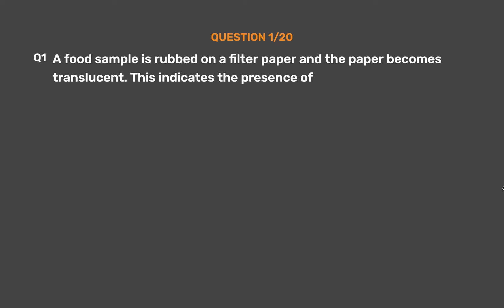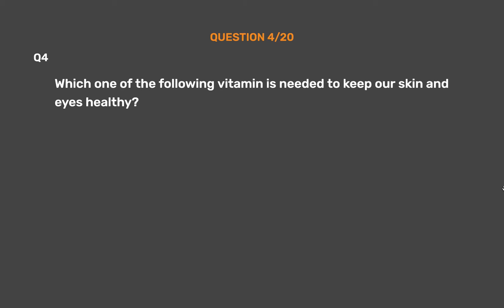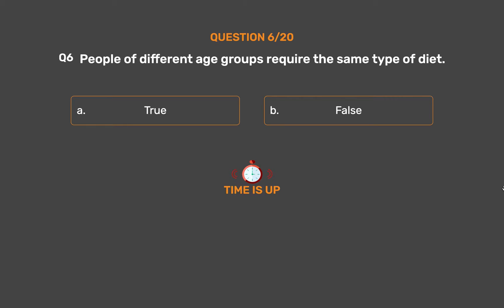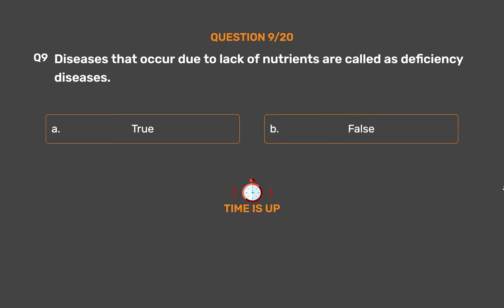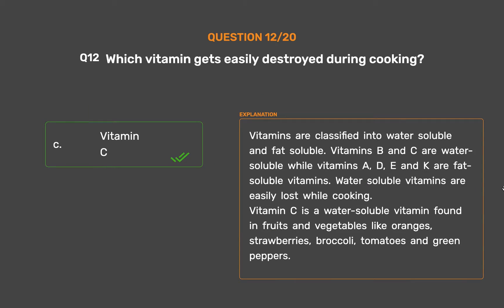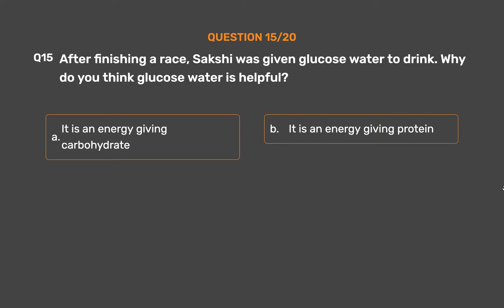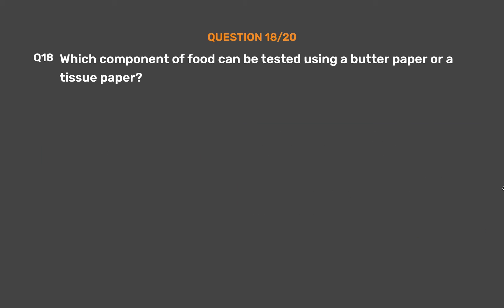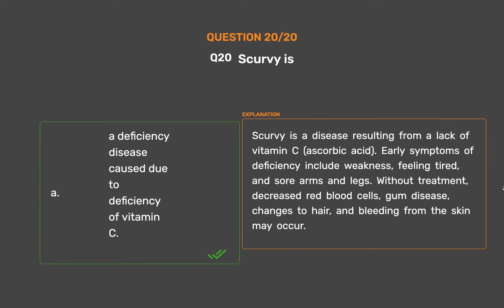NCERT CLASS 6 - Science - Components Of Food